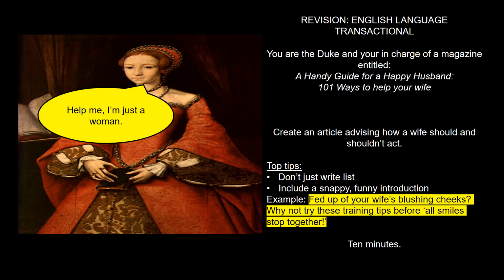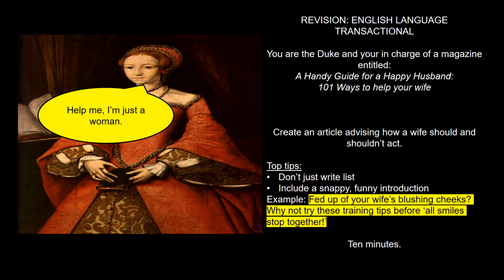Question 5, Paper 2 Mini tasks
5 transactional tasks inspired by the persona, narrative or themes from your Power and Conflict Anthology.
5 x 10 minutes
Mrs Gatley